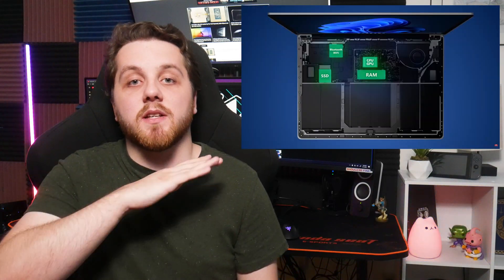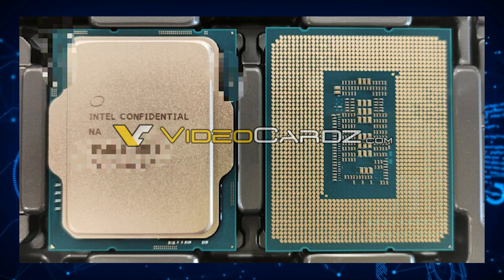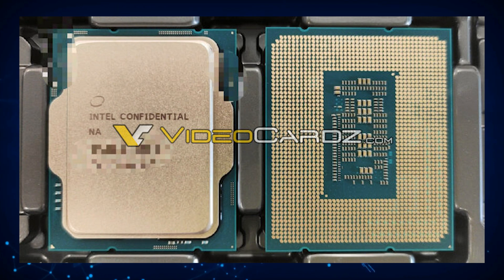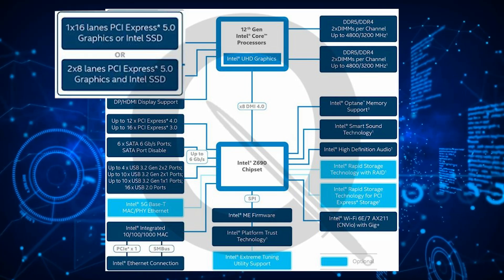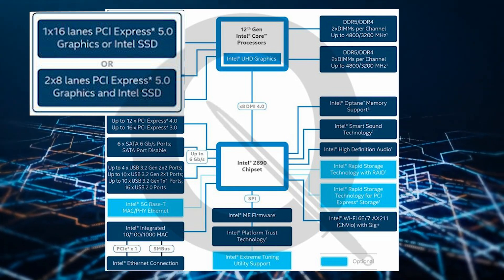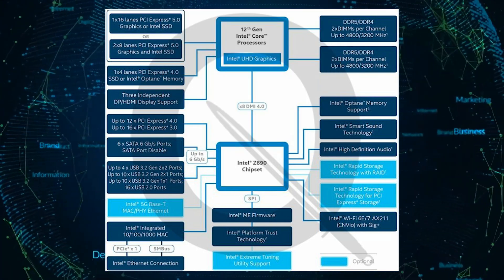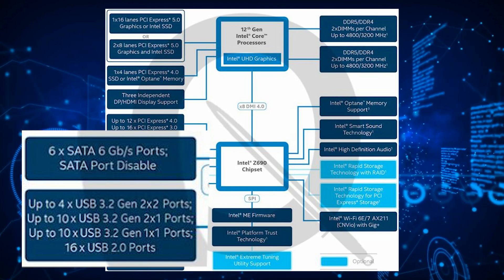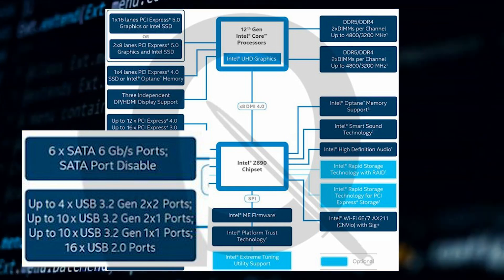Intel's Upcoming Alder Lake CPU pictured, and Windows 11 Offers Some Impressive Improvements!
Intel's upcoming Alder Lake CPUs have been spotted, while Microsoft explains its upcoming improvements to Windows 11!